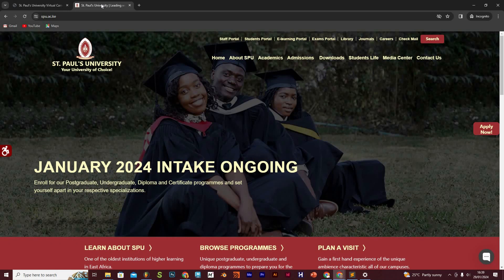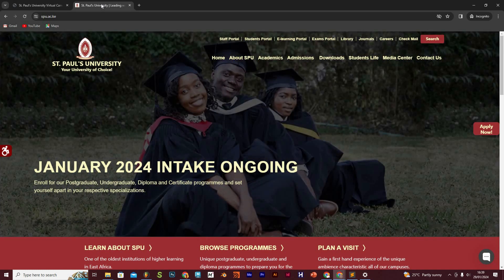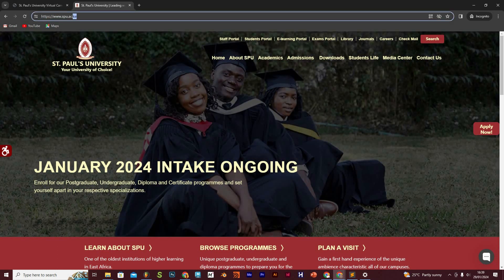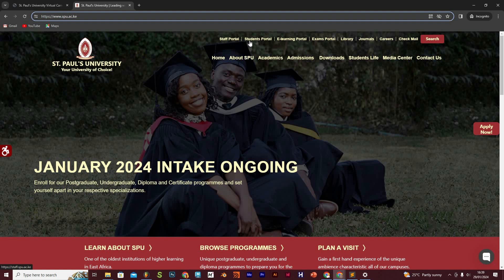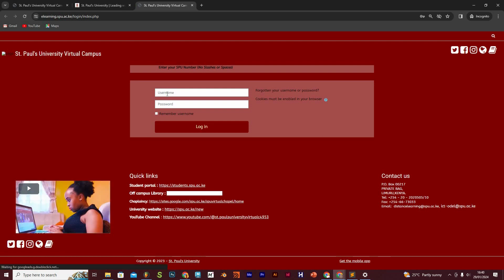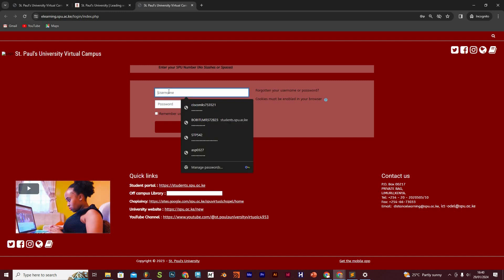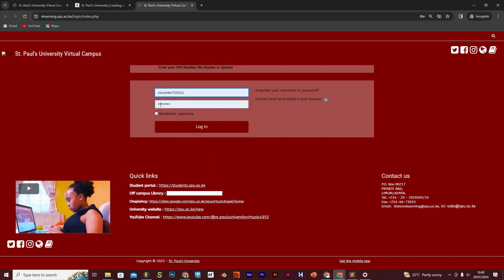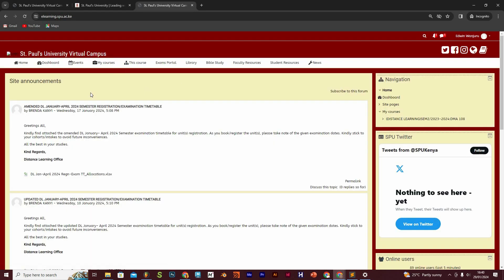How to Access the St. Paul's University E-learning Portal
This videos shows users how to access the e-learning portal @spukenya7300